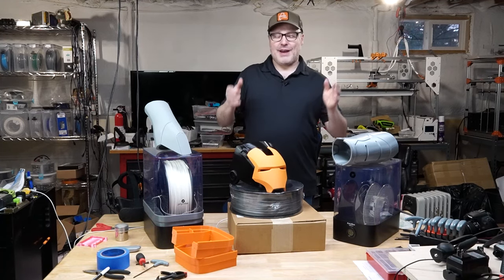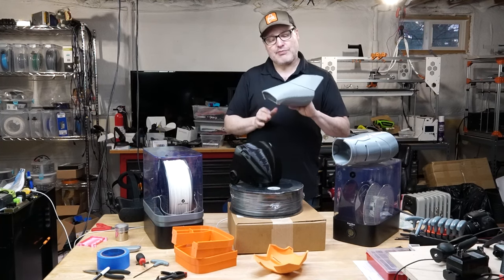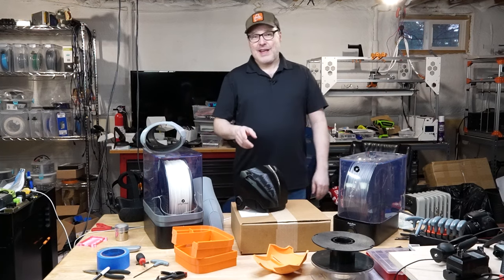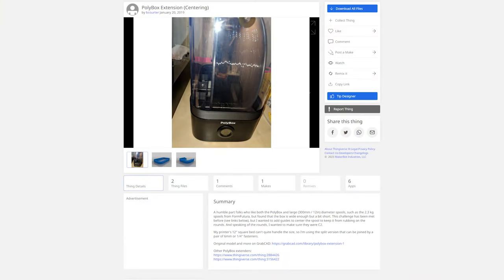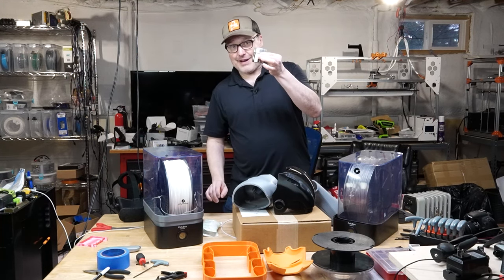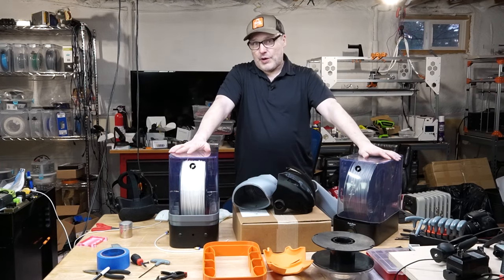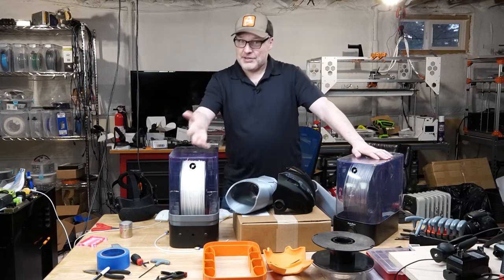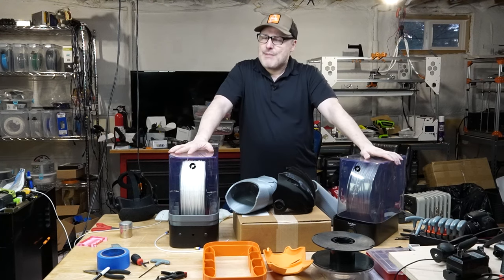Polymaker Polybox - using 1kg and 2.2kg spools for big prints!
Dry boxes are a great way to control the environment your filament sits in.  But what about if you want to use larger spool sizes, such as 2kg?  I found a great mod on Thingiverse that raises the cover up so my 2.2kg spools fit perfectly!  Also, some tips and suggestions on preparing your filaments for those long, multi-day prints.  If you have your filament in great condition, there's less chance of failure!

Links for everything I mentioned in the video!

Polymaker Filament Storage Box for 2x1kg Spools or 3kg Spool